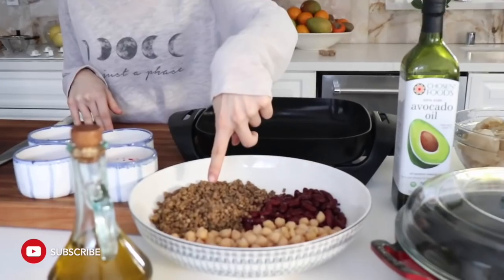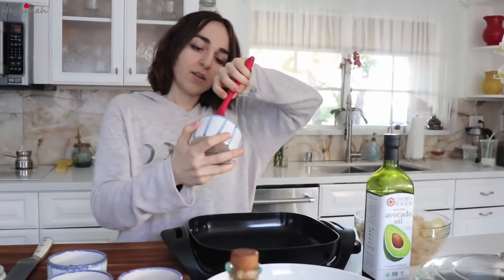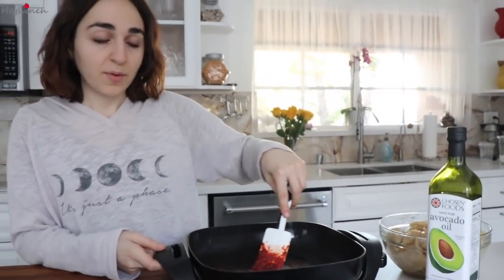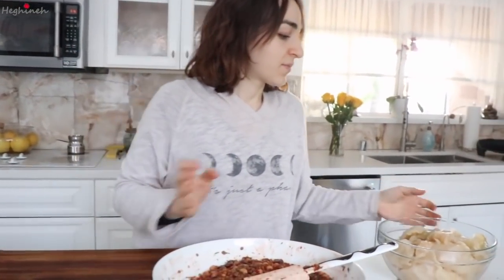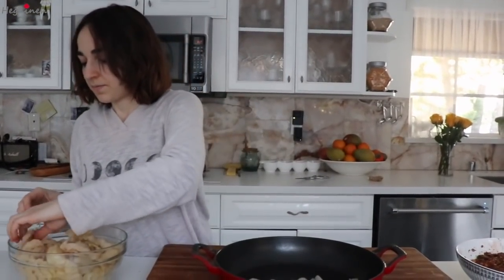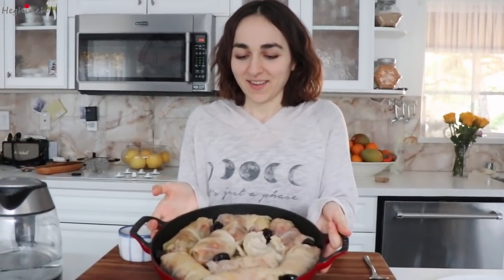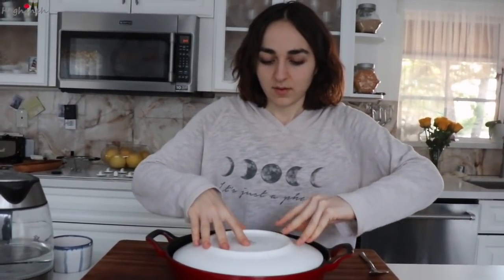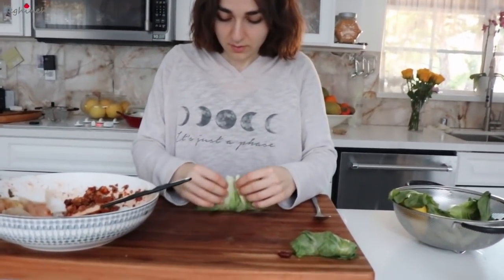Lilyth Makes Armenian Pasuts Tolma - Armenian Cuisine - Heghineh Cooking Show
Tolma howtomake Heghineh @Heghineh Cooking Show in Russian @Heghineh Cooking Show in Armenian @Mayrik by Heghineh ​